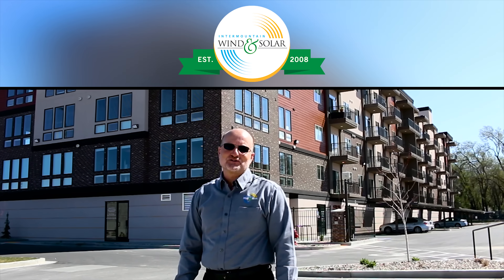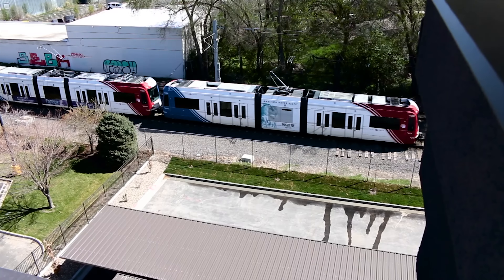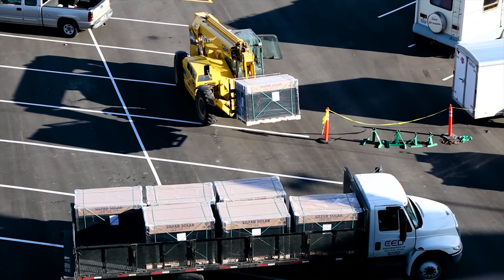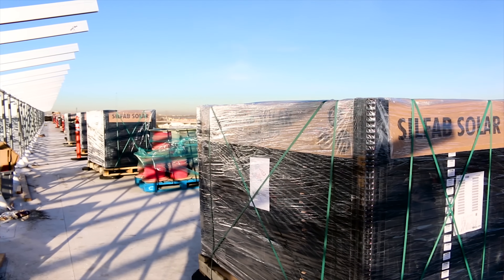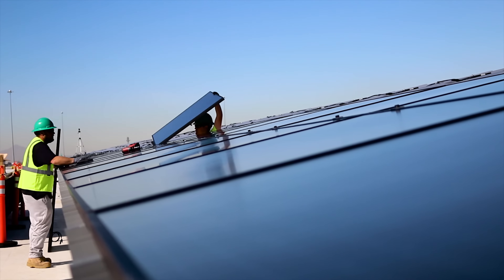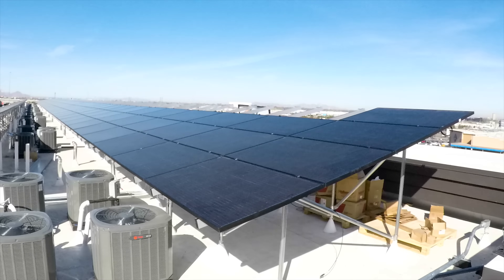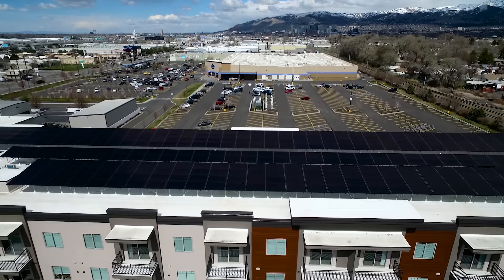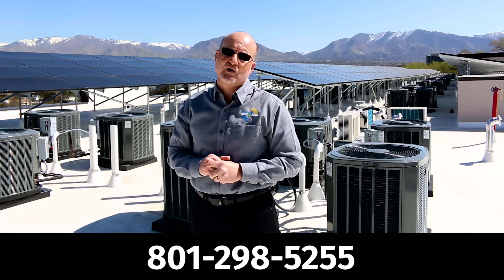Apartments | Job of the Week | Intermountain Wind & Solar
Doug Vause, VP of Commercial Development at IWS, is on site at our brand new installation @2100 Apartments. This 82 unit apartment complex, just outside of downtown Salt Lake City, has both one and two bedroom apartments with the entire top floor of apartments, in addition to the general building, covered by solar power. Doug goes into the details of the building, construction process, the system, and why commercial solar can make sense for certain businesses.